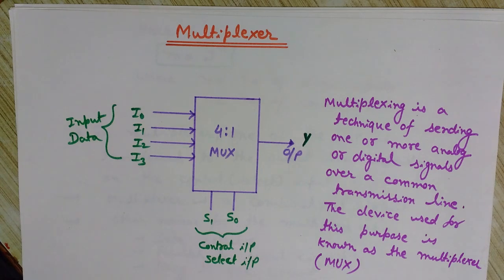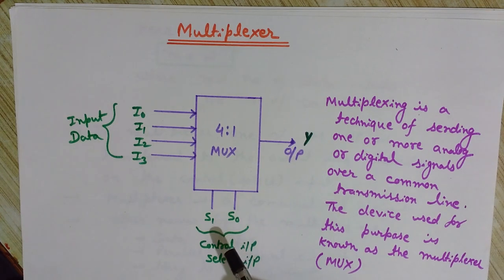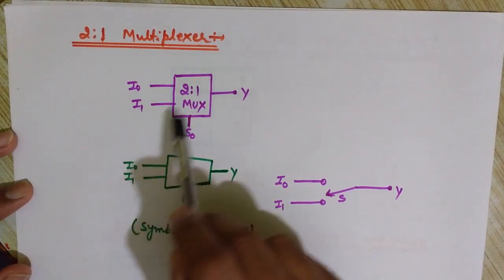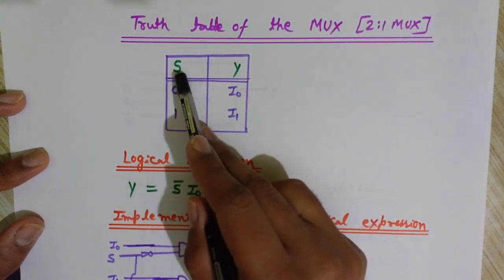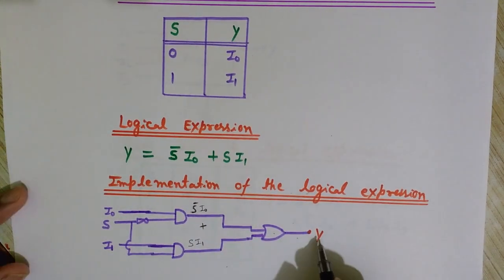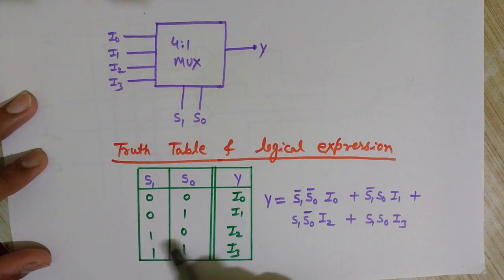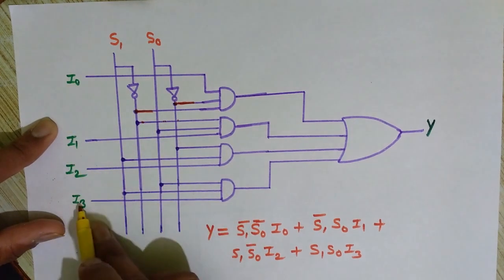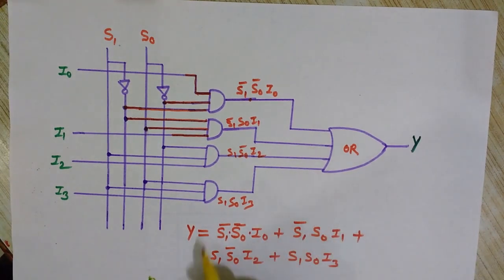What is Multiplexer and How to Design 2X1 MUX and 4X1 MUX - Multiplexer Implementation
This video explains, what is a multiplexer (MUX). The structure and working principle of the multiplexer is explained here in detail.
This video covers, 2 to 1 multiplexer (2X1 MUX) and 4 to 1 multiplexer (4X1 MUX). In this video you will learn how to create truth table of multiplexer (truth table of mux) and how to write Boolean expression from truth table.
The video lecture further explains the implementation of multiplexer from the Boolean expression.
Multiplexer is known by another names also like- data selector, many to one circuit, parallel to serial circuit or universal logic circuit.
Multiplexing is a technique of sending one or more analogue or digital signals over a common transmission line. The device used for this purpose is known as the multiplexer (MUX).